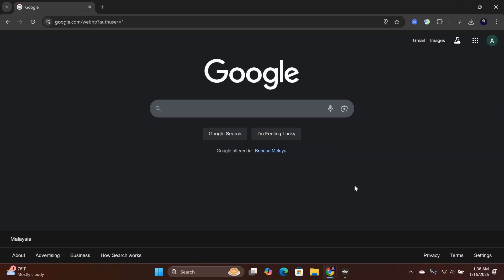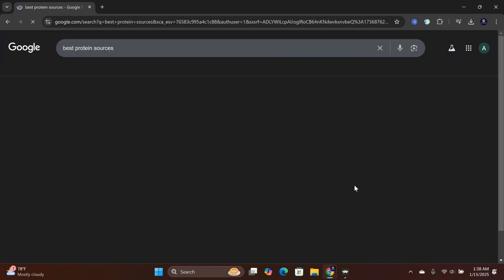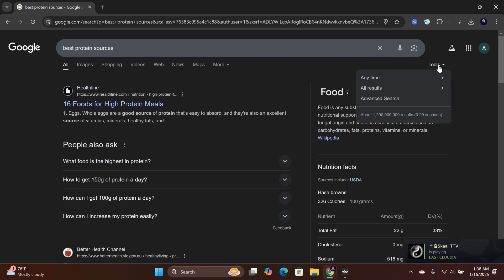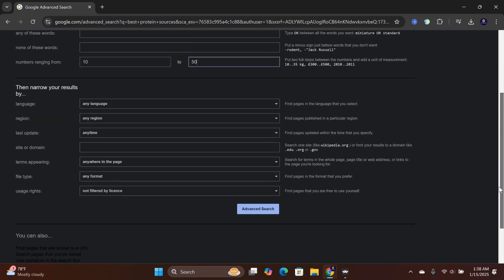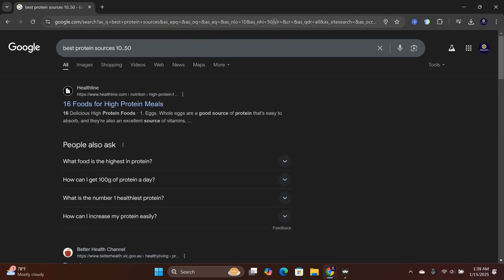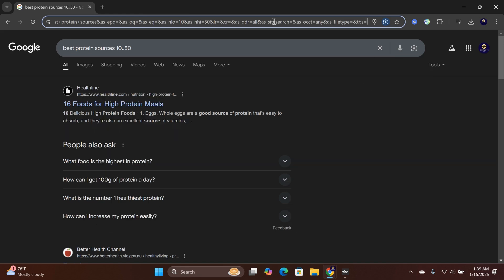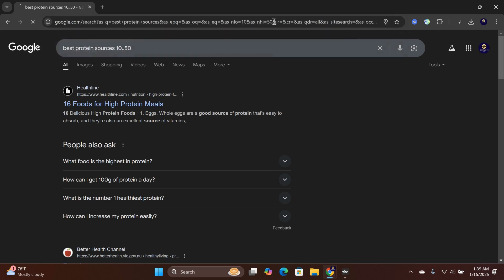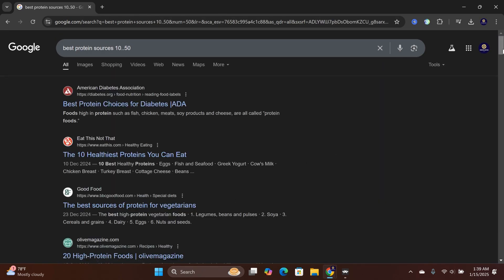How To Increase The Number Of Search Results Per Page On Google Chrome (Quick Tutorial)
In this video, I will show you how to increase the number of search results per page on google chrome browser. For this example, I will use “best protein sources” as an example.

The default is 10 search results per page. Normally, going to the tools tab on the top right, then selecting the “numbers ranging” from 10 to 50 used to yield more results. However, it no longer works.

There is a quick solution to fix this. Left click on the search url. Then on Windows PC, you want to press the “end” key. For Mac users, press “Function + Right Arrow” together.

This will take you to the end of the url. From there, type in “& num equals” the number of search results you want per page. In this example, I did 50. Then hit enter.

As you can see, the search results have 50 of them when I scroll down. This applies to all the subsequent page numbers.

How to change number of results per page Google Chrome settings